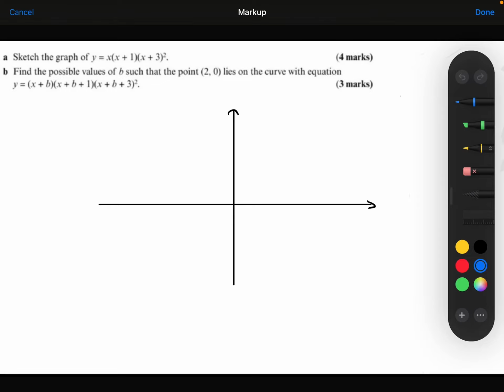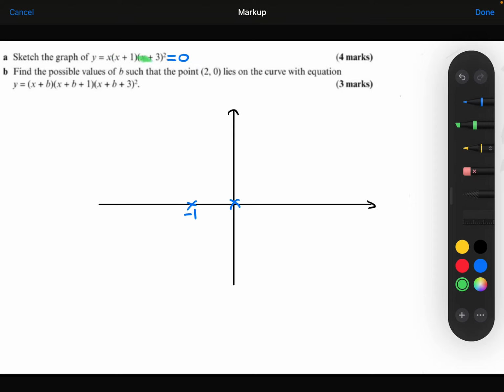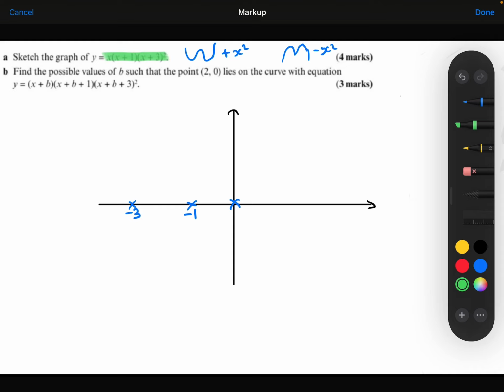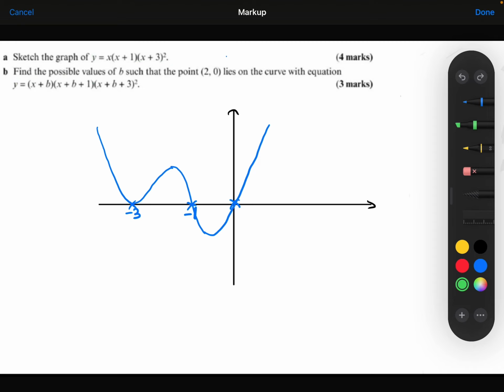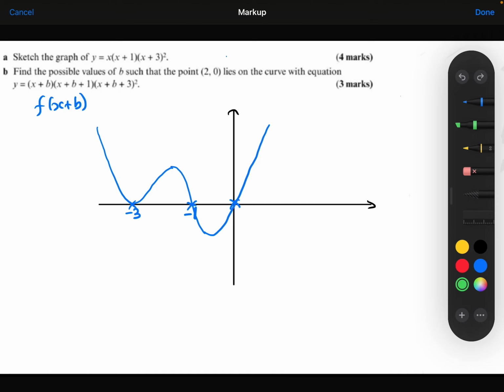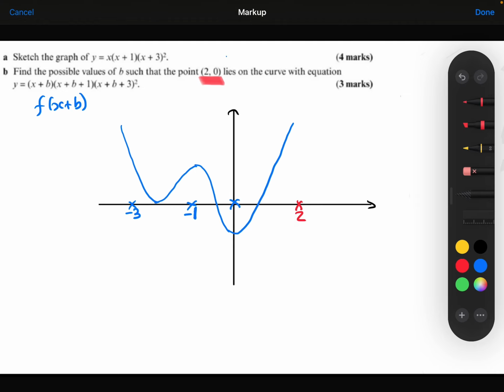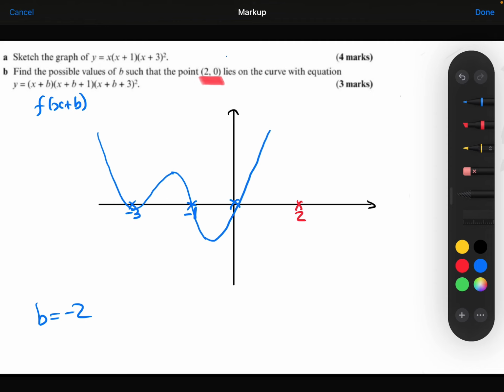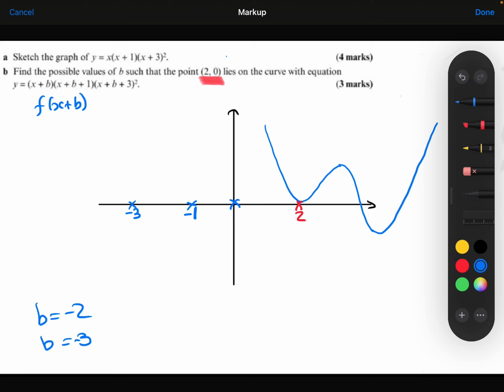Green Paper - Transformations 1 - Q4